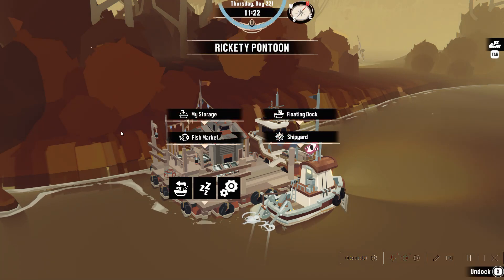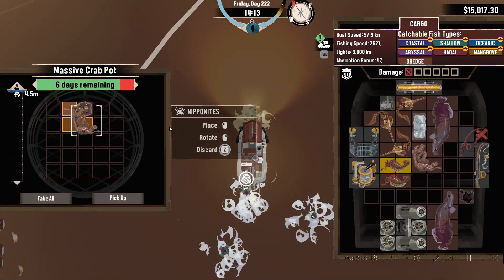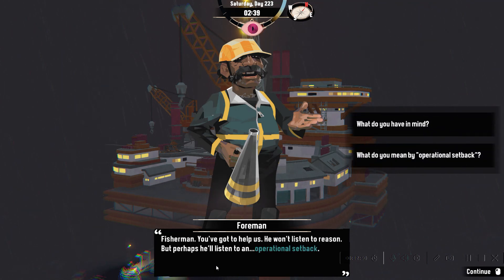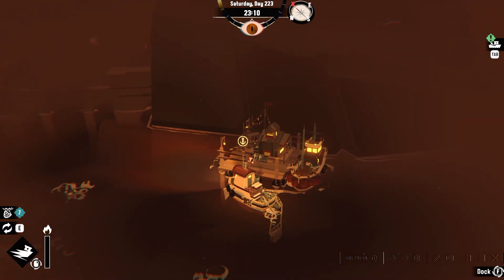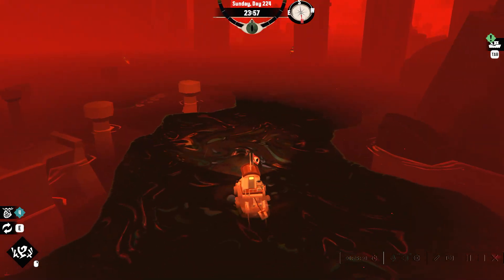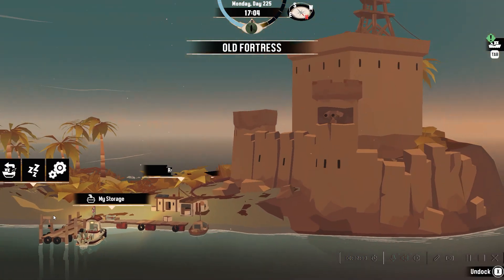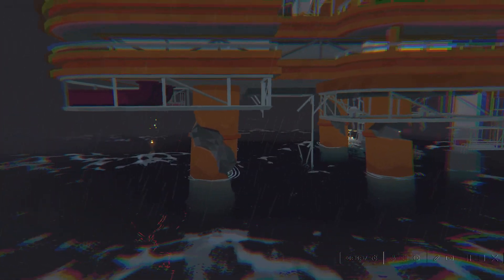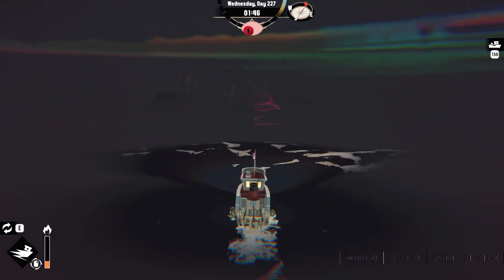DREDGE the iron rig dlc ep 31 what i dont get it